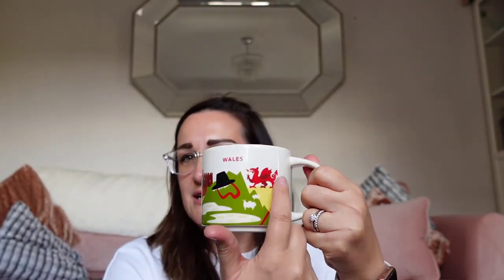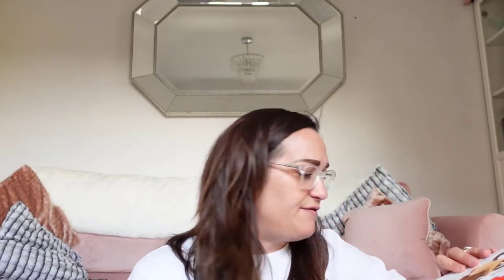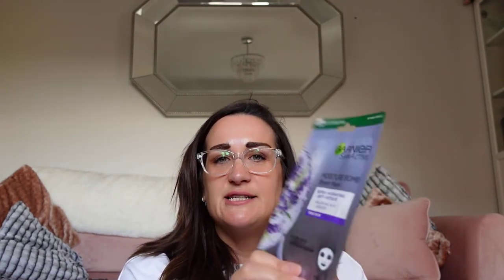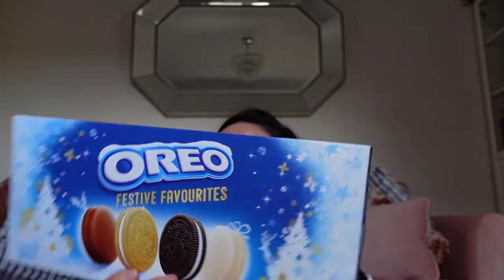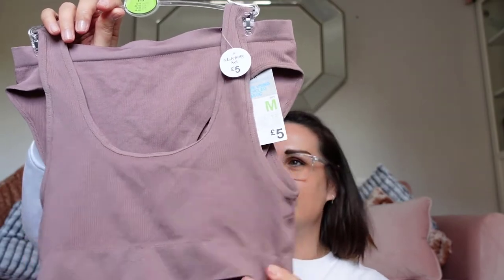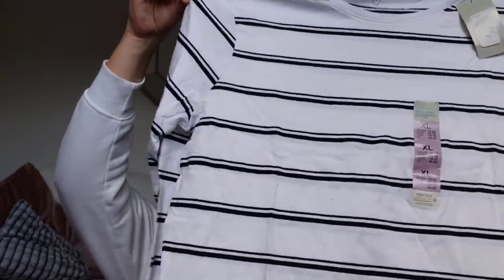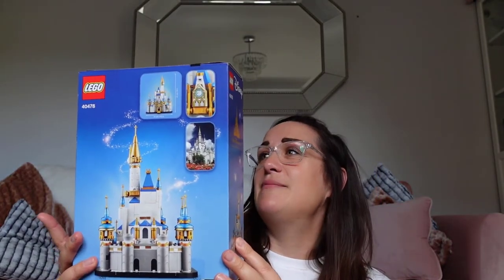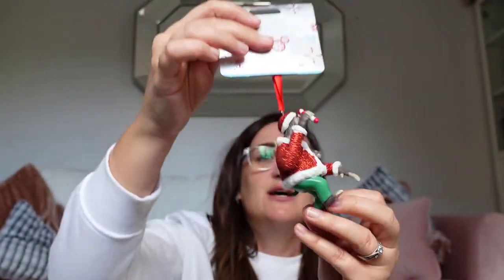Weekend Vlog #....38 Disney, Primark and Home Bargains shopping haul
Join Chris, Robin, Erin and Liam for another at home weekend vlog!

.enjoy xx

*Weekend Vlogs every Saturday at 6pm GMT*

**Mr David and Mr Ian** - London based couple that LOVE Disney!  Visited WDW Florida, DL California and DL Paris. Also have a lovely FB Community page.

** Adam Hattan** - London based guy that loves Disney! WDW Florida and DL Paris vlogs. Used to work at WDW Florida and has written a really helpful guide to all things WDW when you visit!  We have a copy ;-)

**L and R Dreaming** -  UK based couple that have done all the WDW parks! One of the most informative vloggers that we've found. Also have a helpful FB Community page.

**Disney in Detail** - West Country based vlogger Victoria, is a huge Orlando fan and goes a few times a year.  Does weekly live vlogs on all things Disney.  Also has a lifestyle channel "Victoria in Detail".

**Charlotte in Wonderland** - UK based vlogger, that loves visiting Disney parks! Just a really cute vlogger to watch and I (Robin) like her park fashion!

** Disney Shopaholic** - Orlando based vlogger that twice weekly visits the outlets and World of Disney Shops to show whats new and any bargains.  I (Robin) LOVE this vlogger!!!

**Knappily Ever After** - UK based family that love Disney, they're also DVC members and do some really helpful videos on that!  Sian also has a shop online Knapp & Co that does some v cute Disney items.

**The Lodge Guys** - UK based couple that have been daily vlogging for two years including numerous Florida trips!  This is our current watch, were making our way through the January 2020 nearly 50 day trip!

There are loads out there, comment and let us know your faves! xx